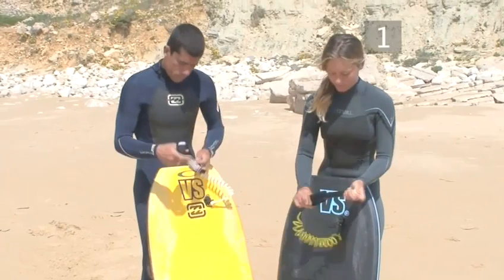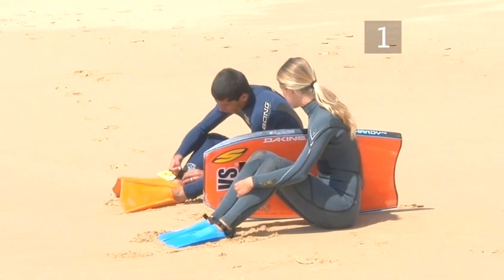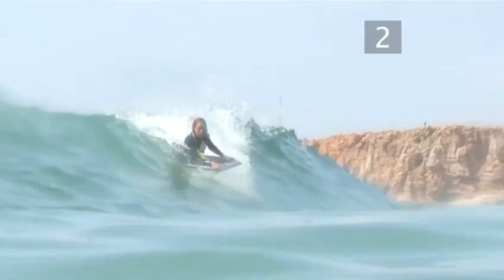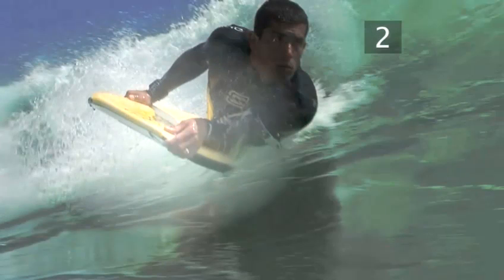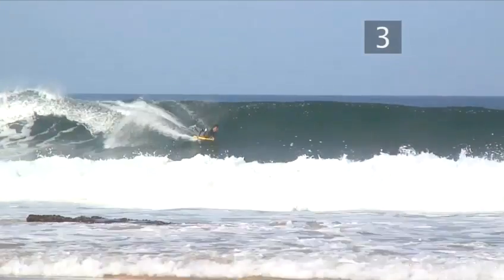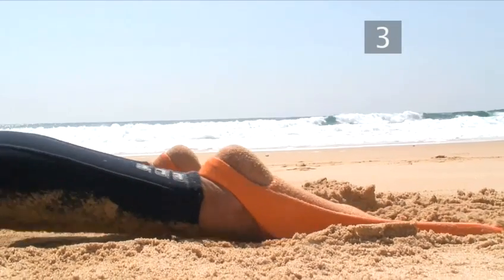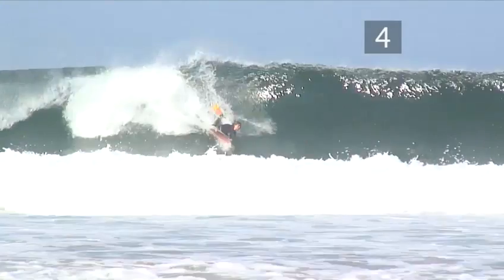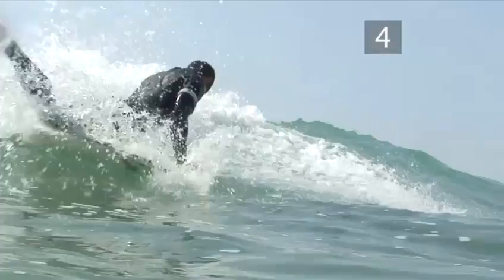How To Do The Surf Line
Watch How To Do The Surf Line from the leading how to video provider. This informative video will give you useful instructions to make sure you get good at bodyboarding.